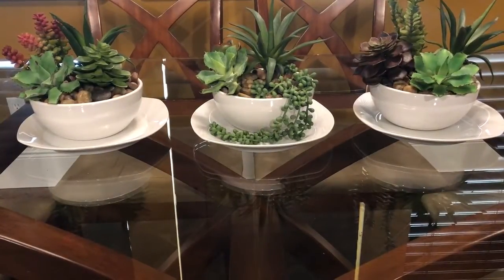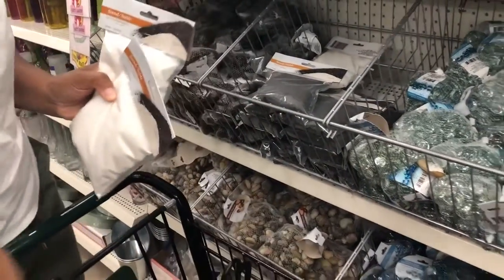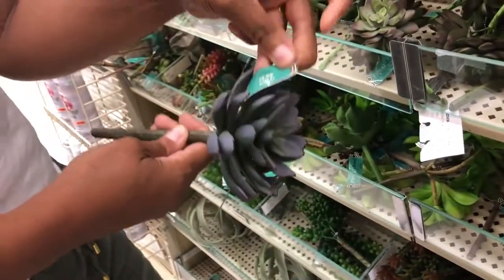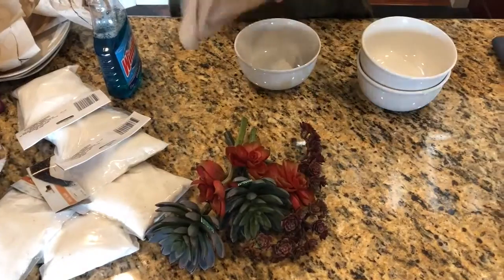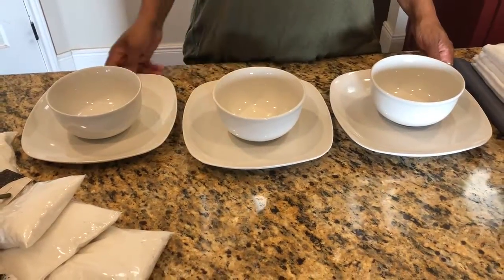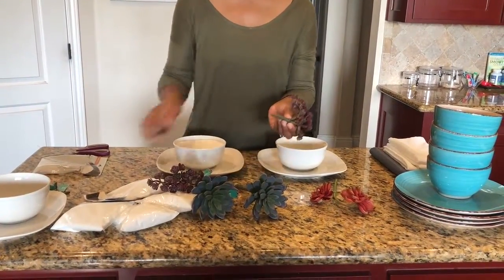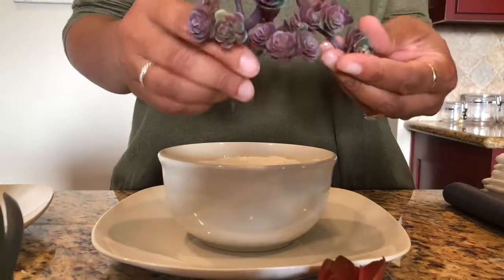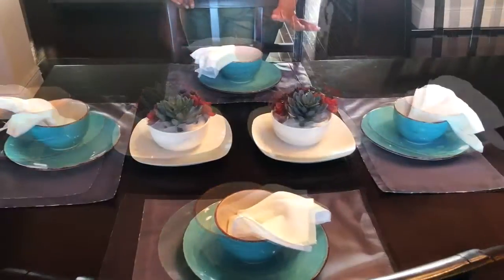MissPlanIt.com Home Lets Set the Table with these Dollar Tree Finds !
Tune into the MissPlanIt channel every week to learn how we help you 'PlanIt' on a budget for your upcoming wedding.

PROJECT COST
*Cost of Featured Project $  (Some supplies cover more than 1 centerpiece)